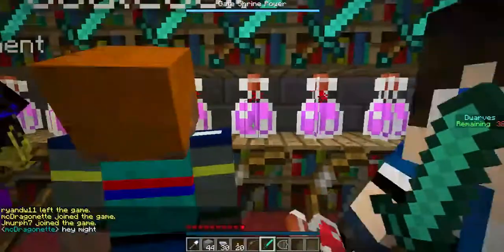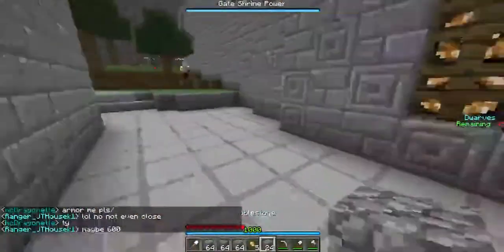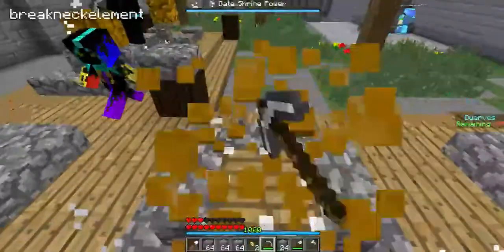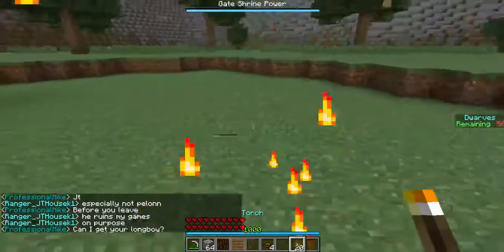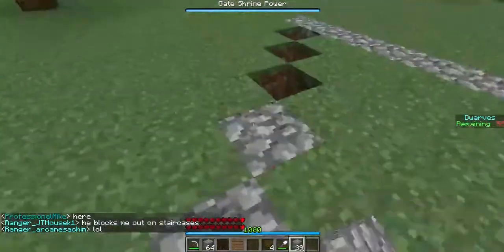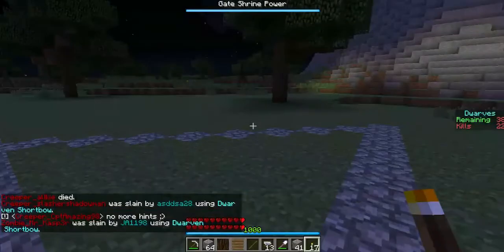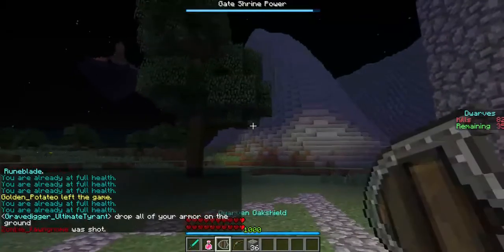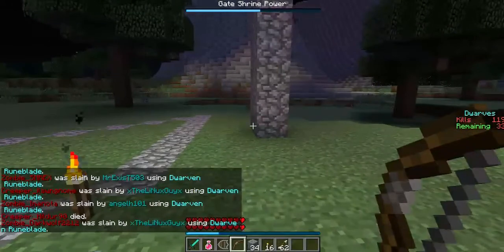Dwarven basics part 1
In this video I do a tutorial for dwarves, I talk about lights, glue, cobble, mana and more and try to cover the basics of being a dwarf.
Sorry that the video is a bit fuzzy at the start, it fixes out when I go away from the group.

You can come join me on DVZ and have some fun at us.playmindcrack or eu.playmindcrack.
, I promise we don't bite.
Lastly check out your personal stats and events at official playmindcrack